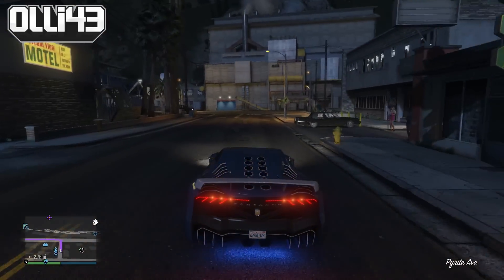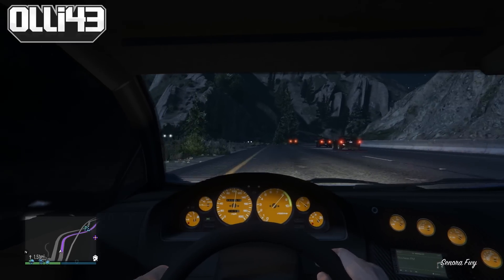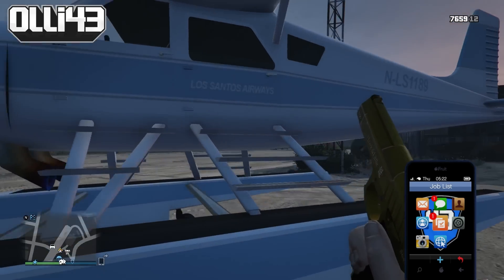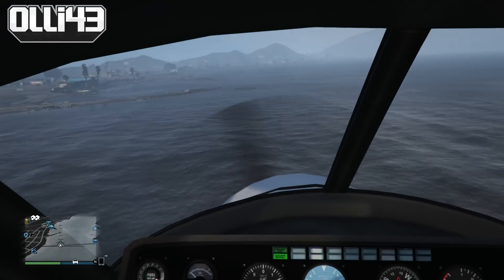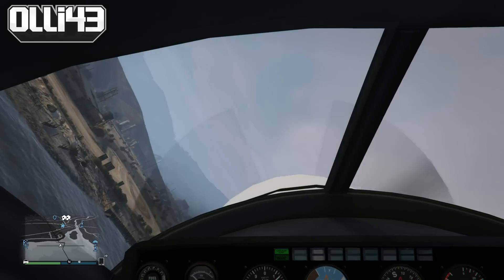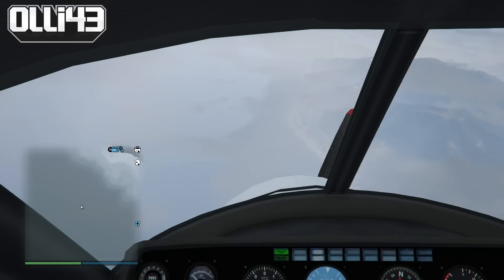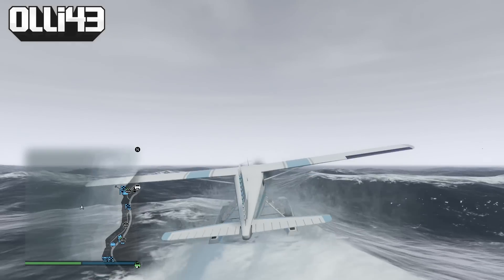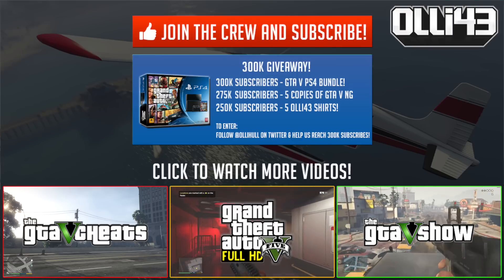GTA 5 PS4 Gameplay: DODO Sea plane! (Grand Theft Auto: V)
In this gta 5 ps4 gameplay video, I show one new addition to the next gen version of Grand Theft Auto: V! In gta 5 on the playstation 4, I show you the new dodo sea plane; a new plane that will land on water without an issue! One thing to mention is that in the gta 5 ps4 gameplay video, I didn't notice that you can actually pull the gear (wheels) in, however, once you hit the water - they go in automatically anyway so it wasn't really an issue! It's much appreciated!